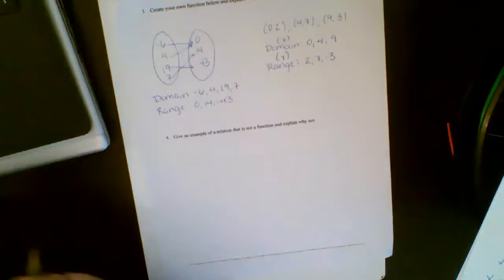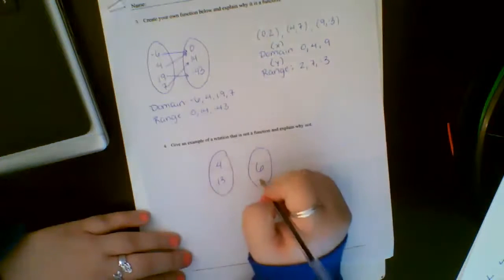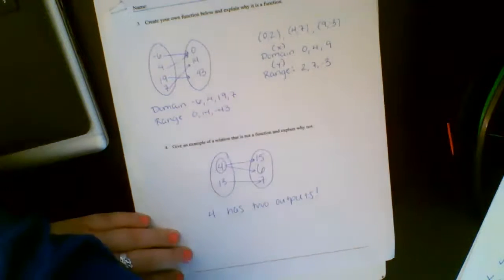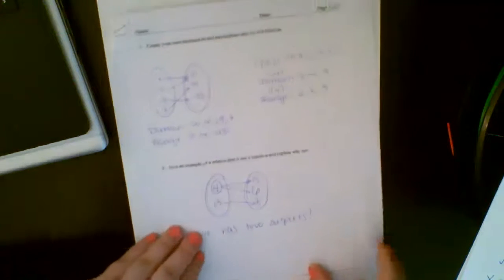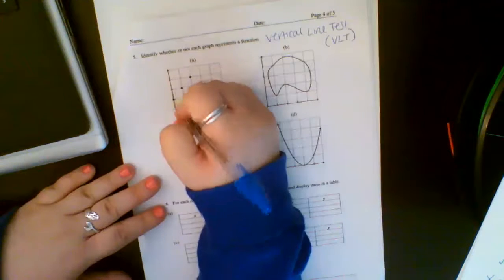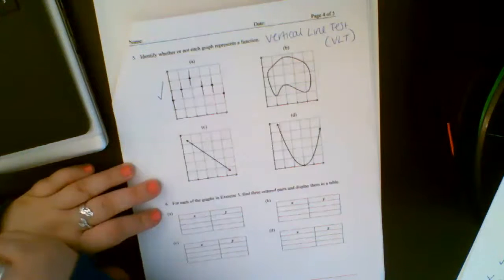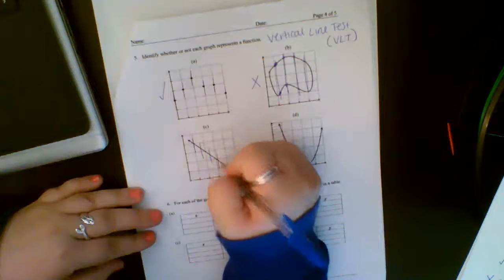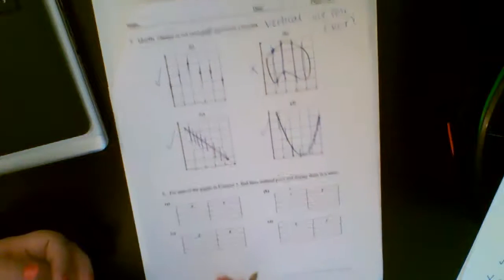Period 6-Review and VLT-Week of 4/6